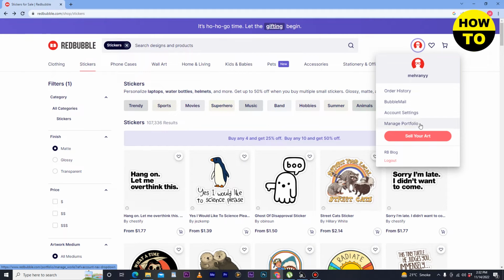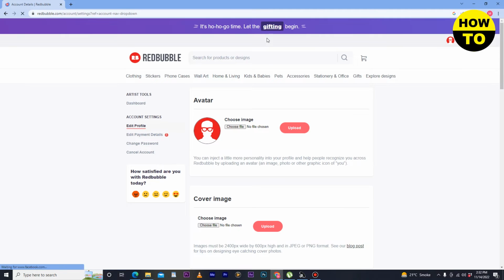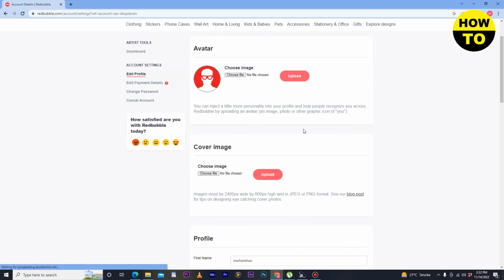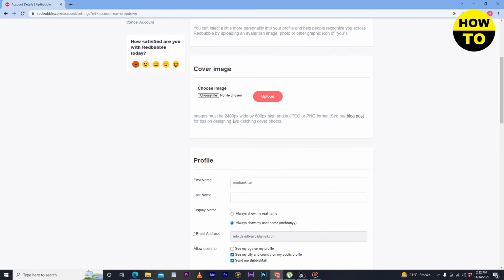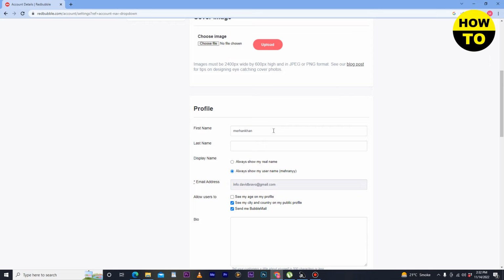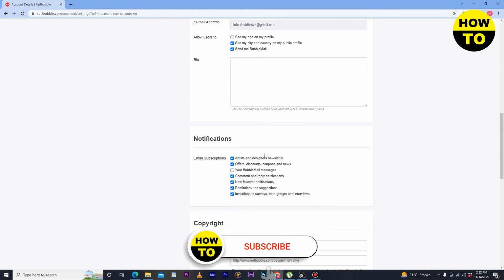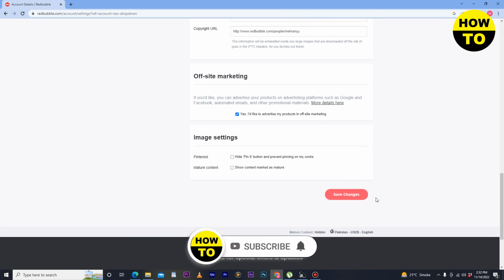How to Change Shop Name Redbubble || Step By Step Guide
How to Change Shop Name Redbubble.

Learn How to Change Shop Name Redbubble. It is really easy to do and learn to do it in just a few minutes by following this super helpful tutorial to get a better understanding of everything.